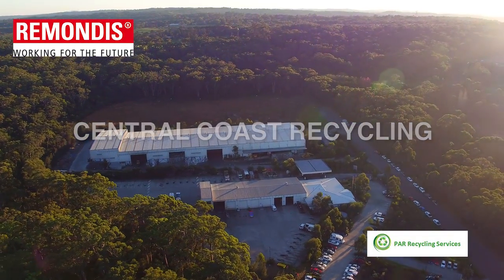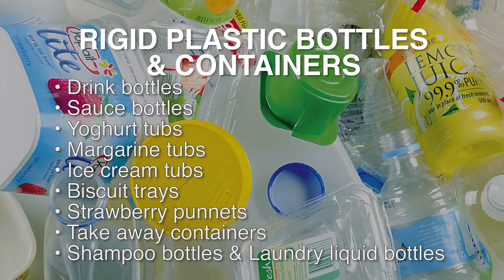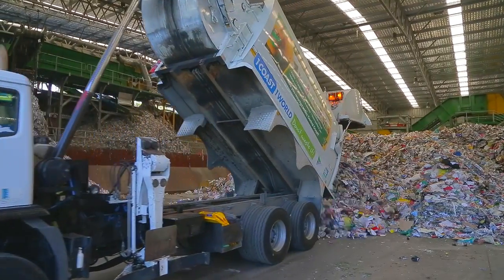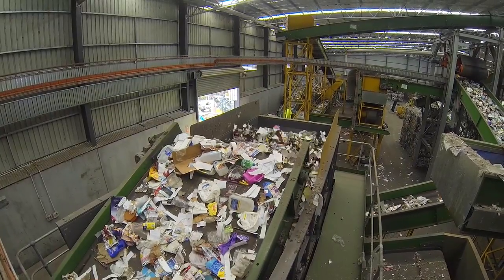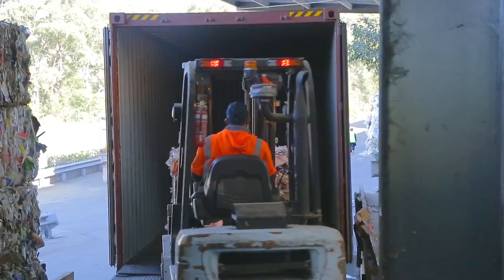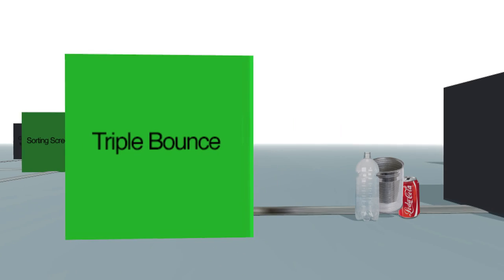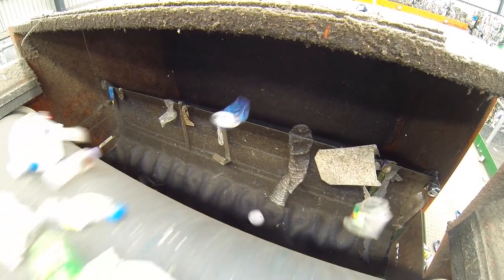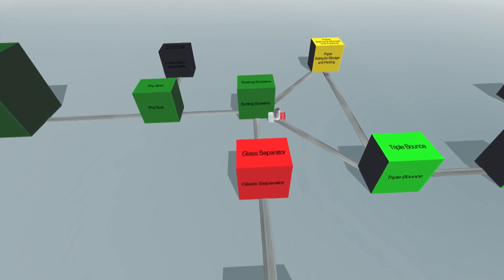Central Coast Recycling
The central Coast Recycling plant located at Somersby NSW. A Remondis and PAR recycling Services plant